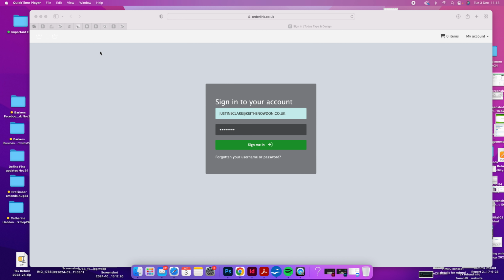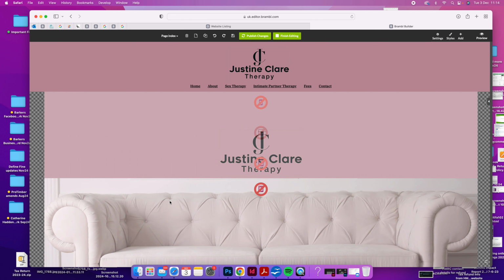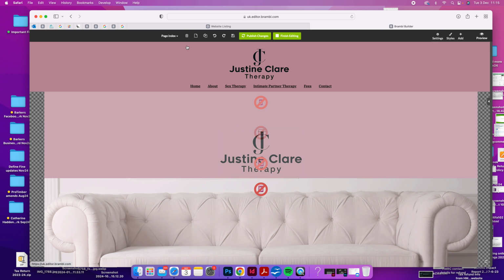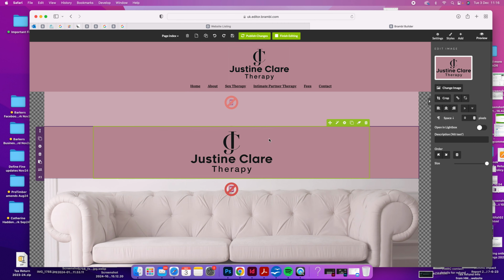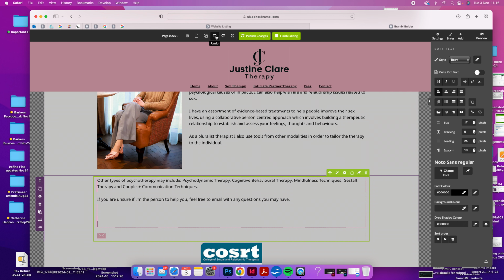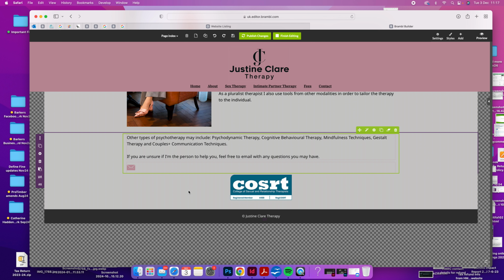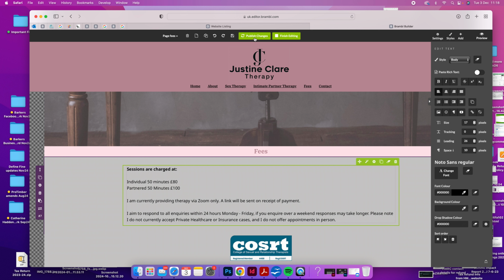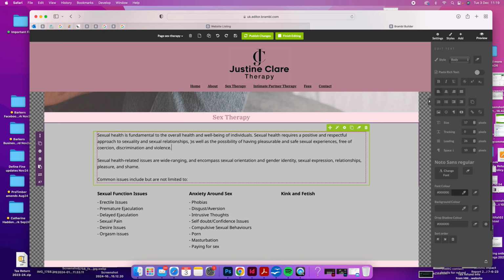J C access